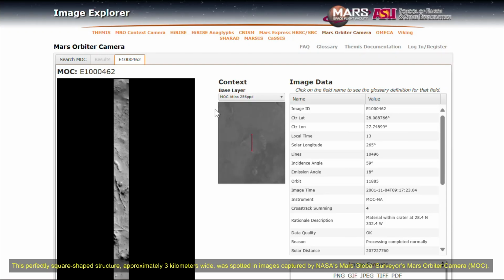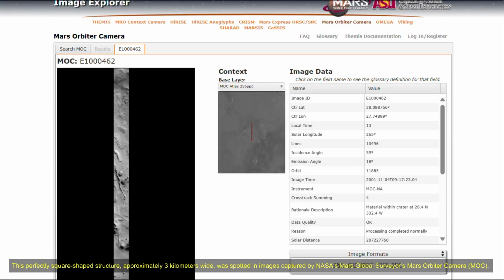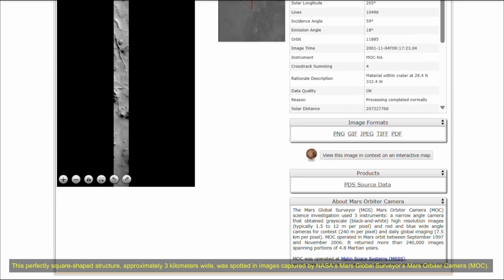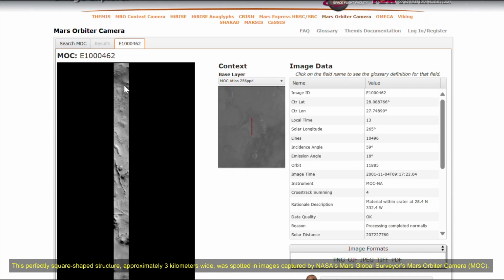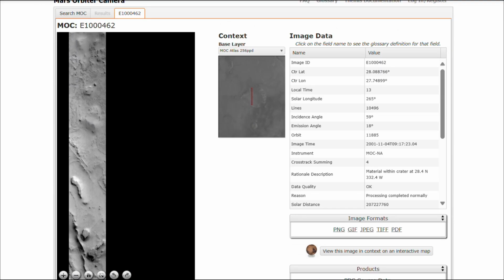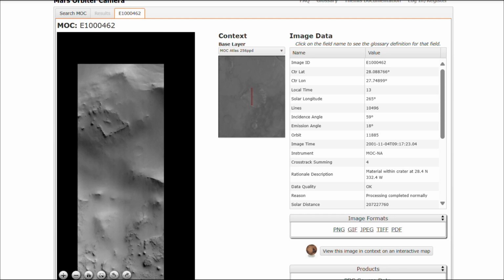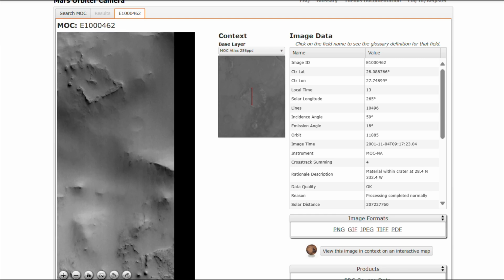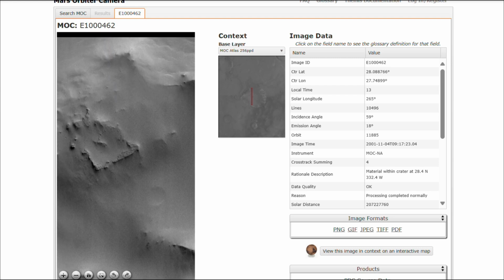NASA Capture Square Structure on Mars, Could it be a sign of past or present intelligent alien life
NASA Capture The Square Structure on Mars: A Closer Look

In recent years, a peculiar feature on the surface of Mars has caught the attention of space enthusiasts and researchers alike. This feature, known as the “square structure,” appears in images taken by various Mars orbiters and has sparked a range of theories and discussions about what it might be. Here’s a look at what we know about this intriguing Martian anomaly.